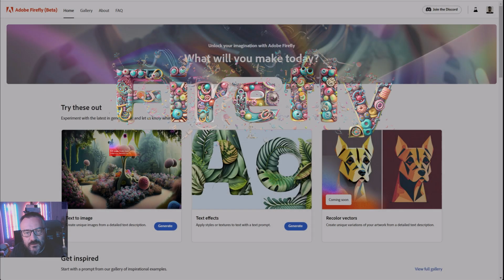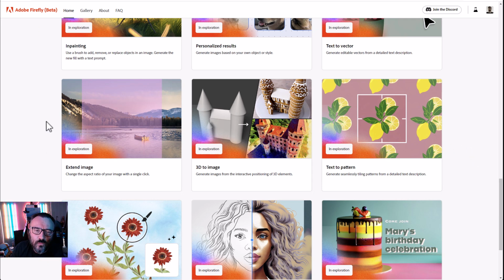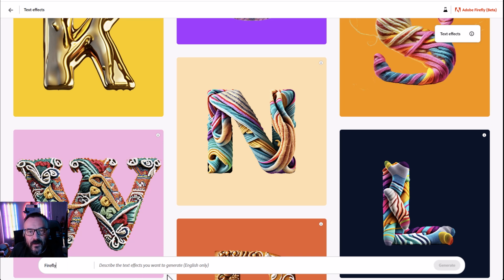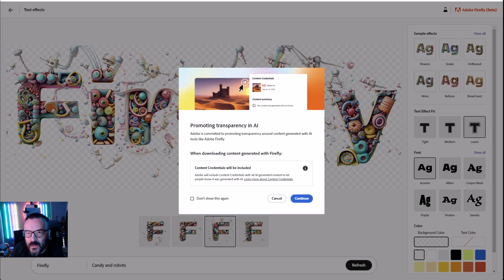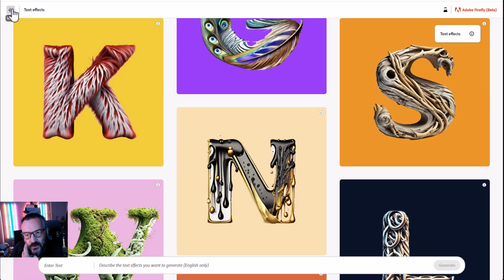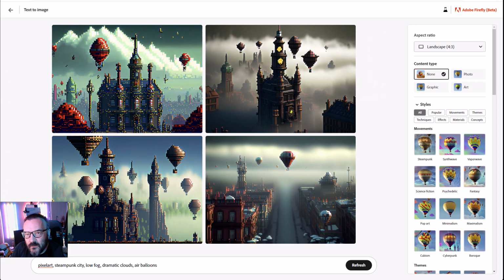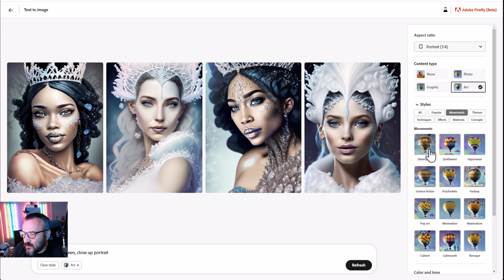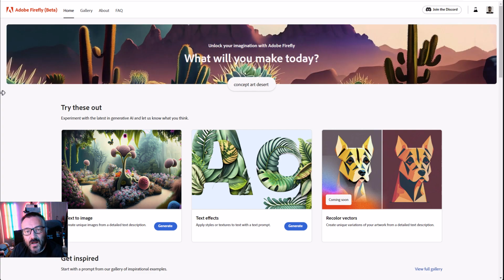Will Adobe FireFly AI take over market? Review.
Review of the current Adobe FireFly AI generator. It can do more then just images, but is it better then MidJourney, Stable diffusion? What make it different from another AI generators?

3D Art essentials